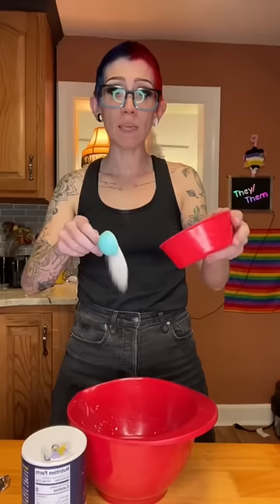Pretzels not waffles